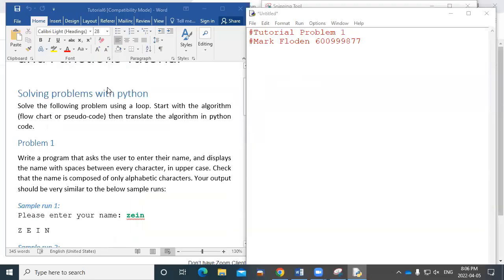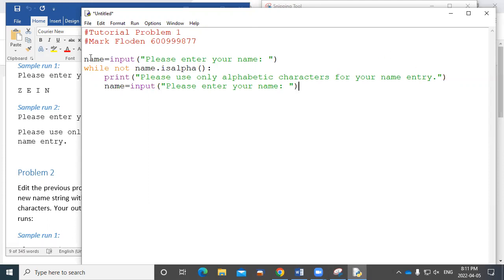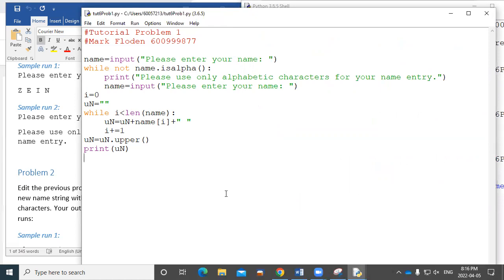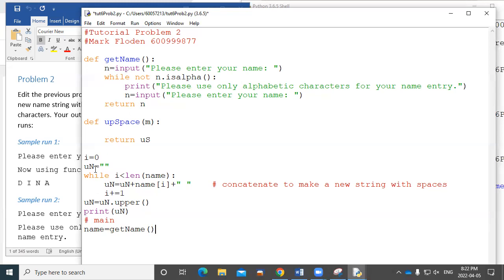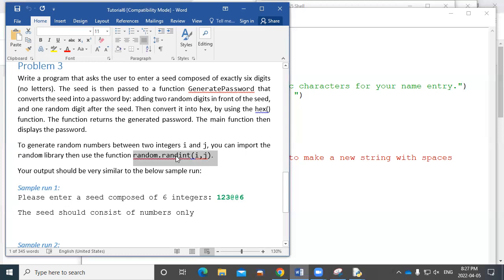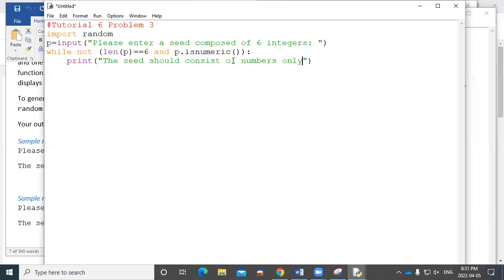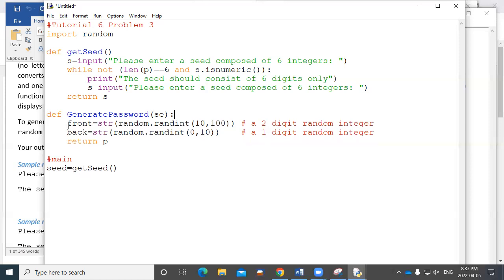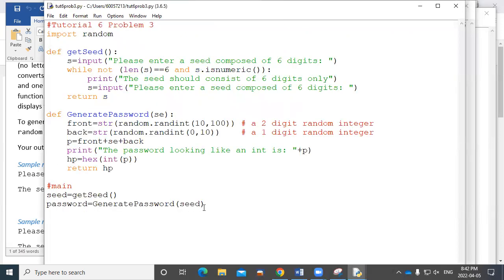INFS1101 Section 19 Tutorial 6